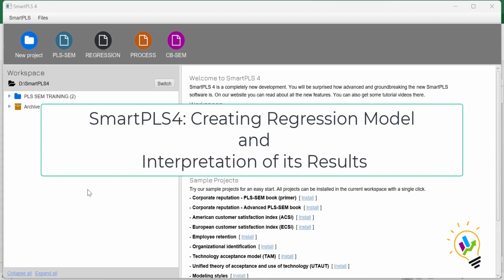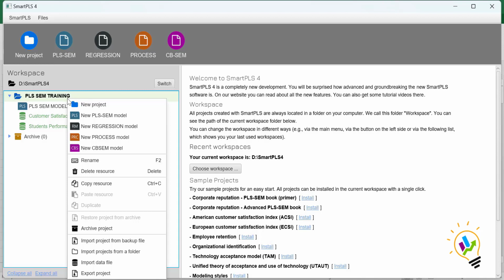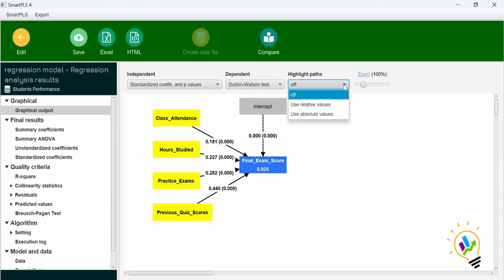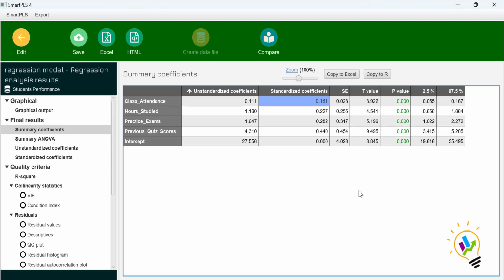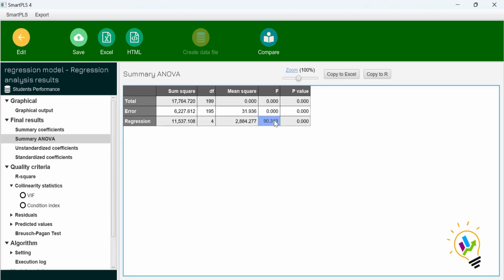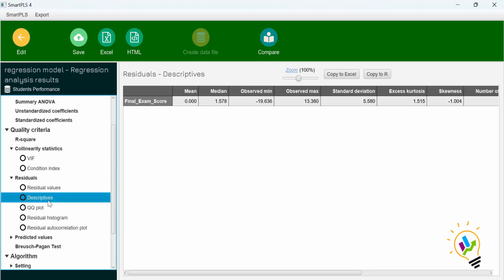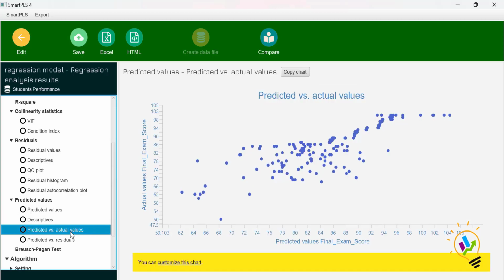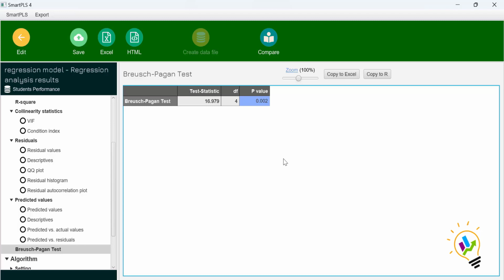SmartPLS4 : How to Create a Regression Model in PLS- SEM?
How to Create a Regression Model in PLS - SEM?

Welcome to My Easy Statistics, where we make statistics easy! In today's video, we're diving into the world of statistics and regression modeling using Partial Least Squares Structural Equation Modeling (PLSEM). We'll be taking you through the process of creating a regression model in PLSEM and exploring the interpretation of the results step by step.
📊 Regression Analysis Explained: Regression analysis is a powerful statistical technique used to understand the relationship between one dependent variable and multiple independent variables. Imagine you're analyzing student performance – that's exactly what we'll be doing in this tutorial!
📊 The Student Performance Example: We'll be working with a dataset that contains information on student performance. The dependent variable is the final exam score, while the independent variables include the number of practice exams taken, hours of study, previous quiz scores, and class attendance. Our goal is to see how these independent variables impact the final exam score.
📊 Getting Started with PLSEM: We'll be using SmartPLS, a tool that helps us perform Partial Least Squares Analysis. First, we'll import the student performance dataset into the software.
📊 Building the Regression Model: Next, we'll create our regression model on the SmartPLS canvas. We'll link the dependent variable (final exam score) with the independent variables (practice exams, hours studied, quiz scores, and class attendance). Each arrow represents a potential impact of an independent variable on the final exam score.
📊 Calculation and Interpretation: We'll then proceed to calculate the regression analysis results. We'll explore standardized coefficients, unstandardized coefficients, t-values, p-values, and confidence intervals. These values help us understand the impact of each independent variable on the dependent variable. We'll interpret each variable's contribution to the final exam score, taking into account significance levels.
📊 ANOVA and Model Fit: We'll delve into the ANOVA table to test whether the independent variables are significantly related to the dependent variable. We'll also examine the R-square value, which tells us how much of the variance in the final exam score is explained by our model. Additionally, we'll assess the presence of autocorrelation, collinearity, and the distribution of residuals.
📊 Predicted vs. Actual Analysis: We'll compare predicted final exam scores with actual scores and analyze how well our model performs. We'll discuss outliers, deviations from the regression line, and the implications of these findings.
📊 Homoscedasticity and Beyond: Our exploration doesn't stop there. We'll conduct a Breusch Pagan test to check for homoscedasticity – whether the variance of residuals remains constant across different levels of the independent variables.
📊 What's Next? In our next video, we'll take a deep dive into logistic regression, exploring another powerful statistical tool for modeling relationships between variables.
Thank you for joining us on this journey into regression analysis with PLSEM!